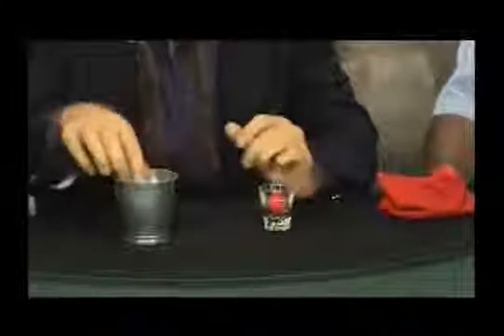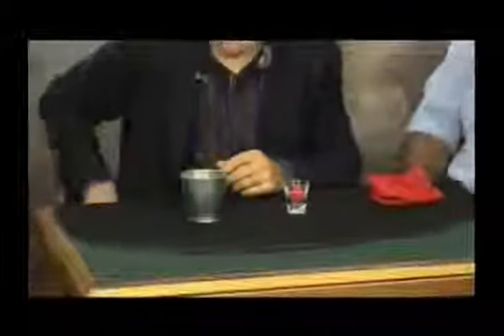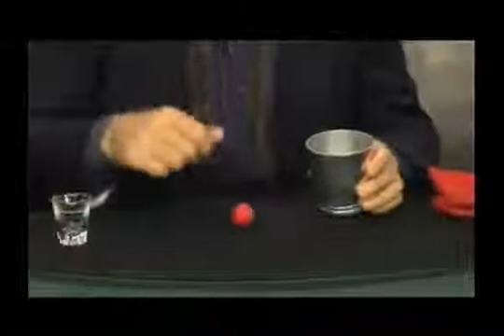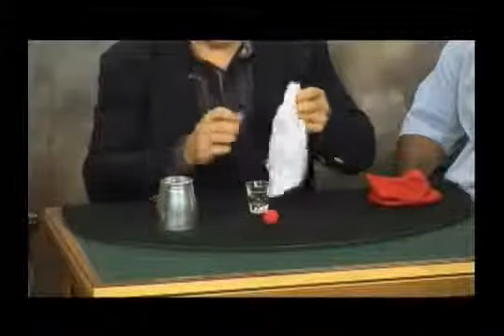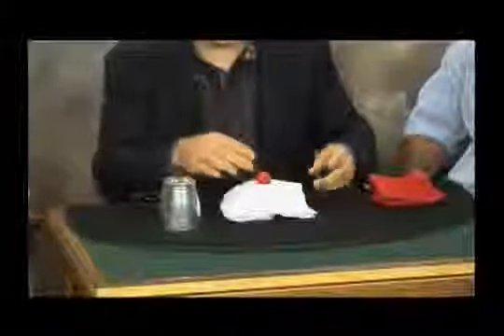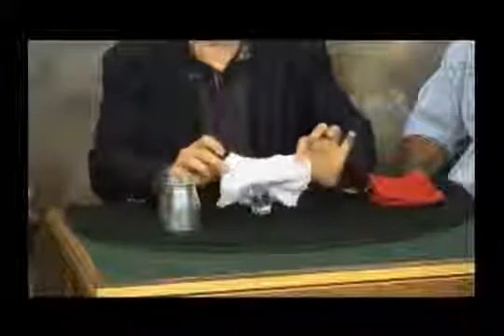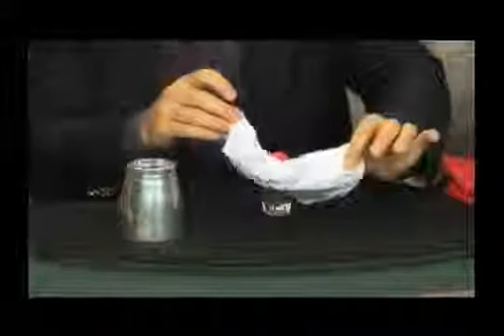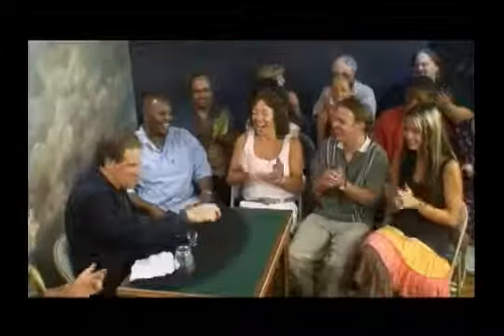Chop Cup - Disponible en